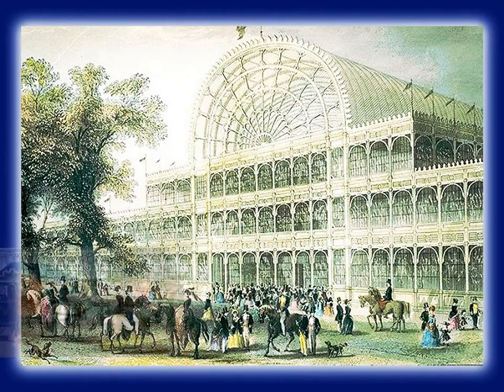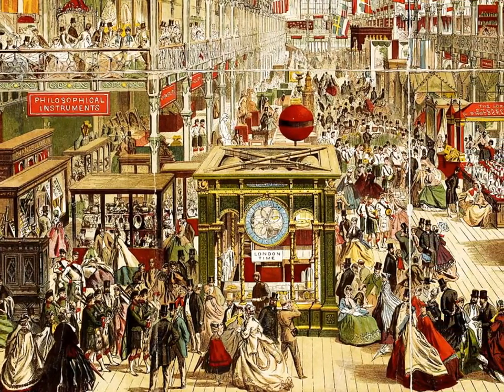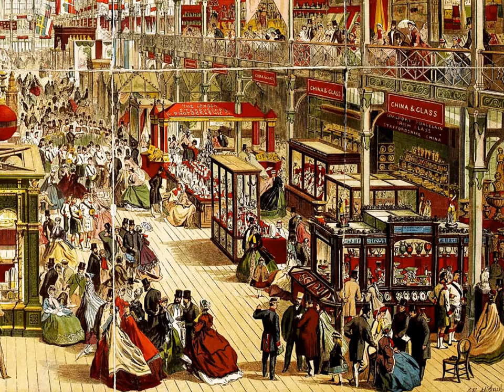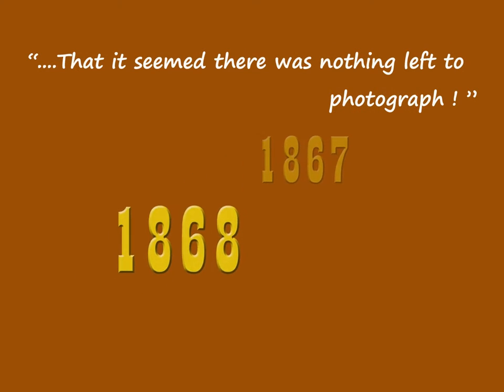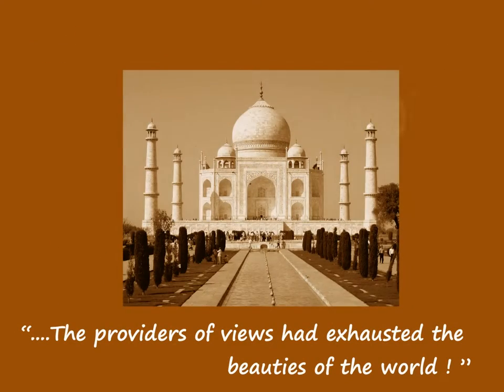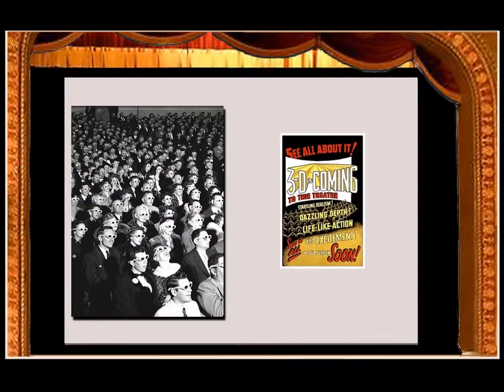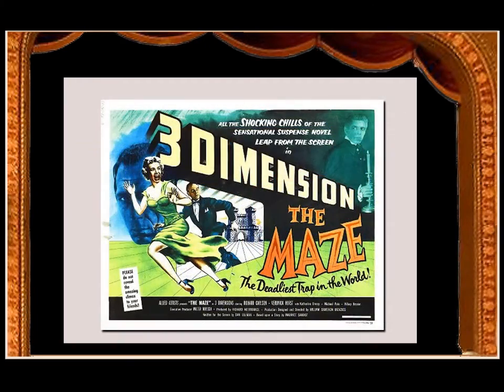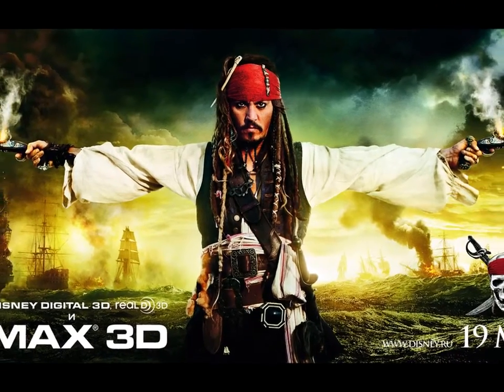VICTORIA TO AVATAR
A history of 3D photography and film through the ages from its early conception in the Victorian Era to modern day blockbusters.